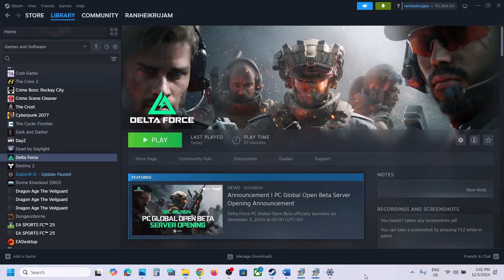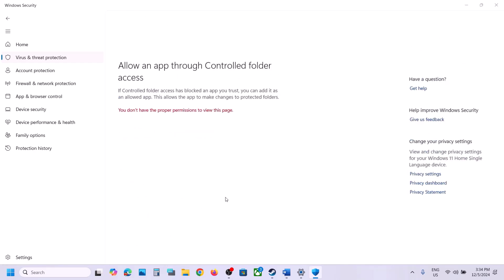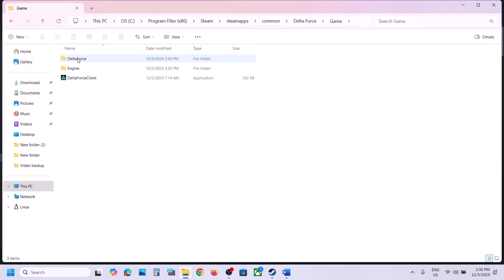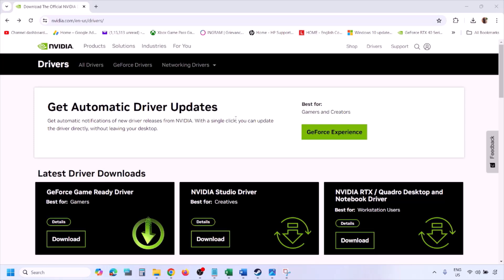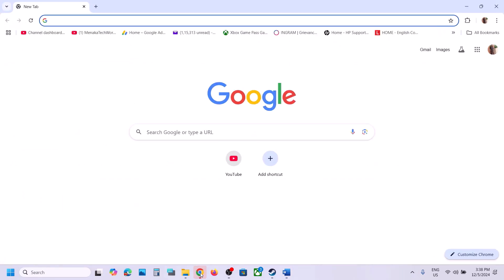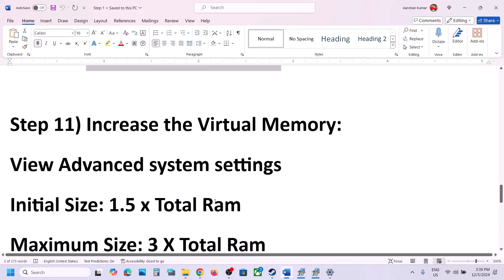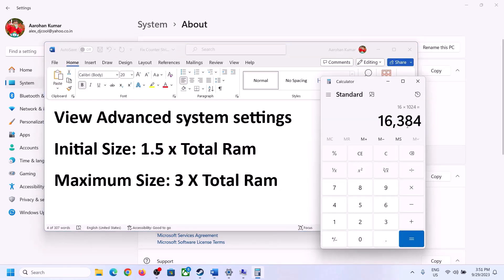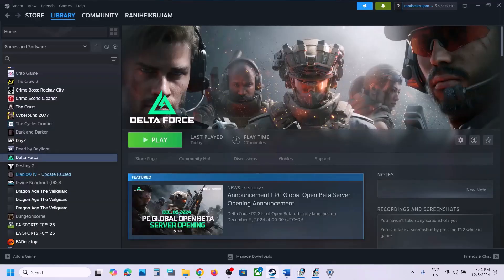Fix Delta Force Not Loading/Stuck On Loading Screen On PC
How To Fix Delta Force Infinite Loading Screen,How To Fix Delta Force Stuck On Loading Screen
Step 2) Close all the overclocking application MSI Afterburner/Rivatuner
Step 3) Start AntiCheatExpert Service
Step 5) Uninstall AntiCheat Expert and start the game, during the launch it will reinstall AntiCheat Expert
Step 11) Increase the Virtual Memory:
Step 12) Unplug external devices such as hotas, pedals, racing wheel, Razer Tartarus, disconnect all the additional USB adapter connected to PC, disconnect additional joystick/controllers connected. Disable Overlay, close all the overlay apps (Discord, GeForce Experience, Nvidia shadow play overlay, AMD overlay).